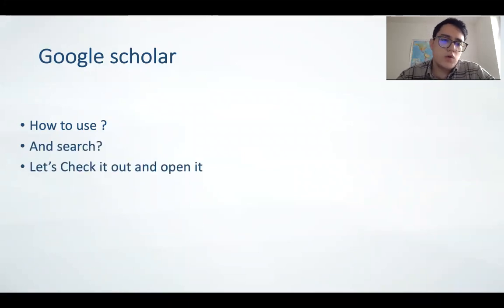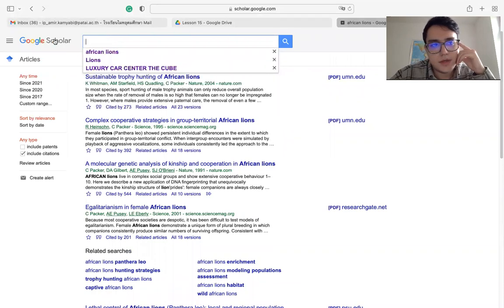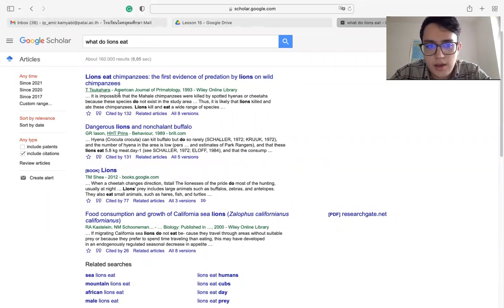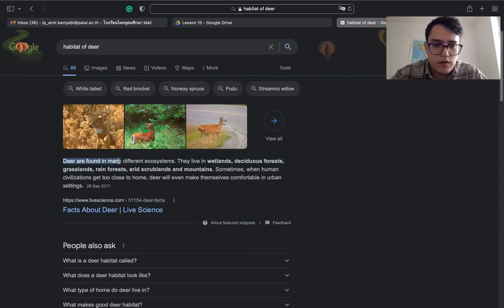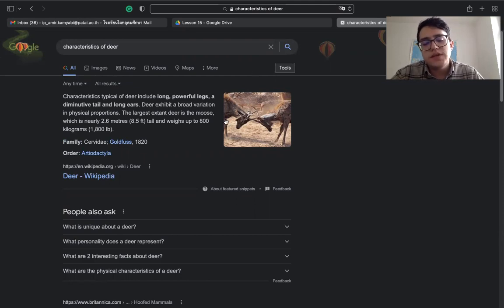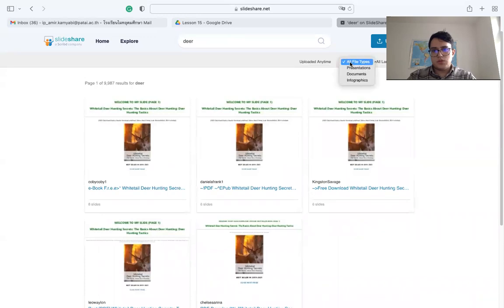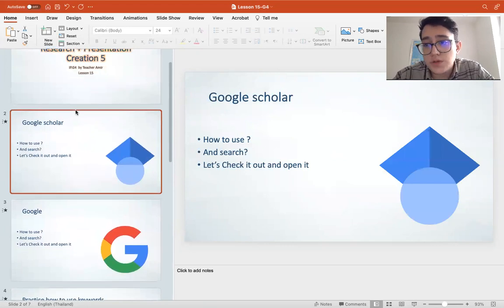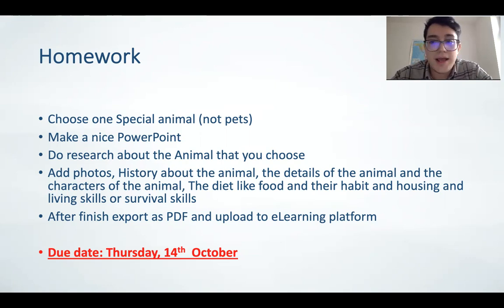IP4 TECH64 vdo 059 ResearchandPresentationCreation5